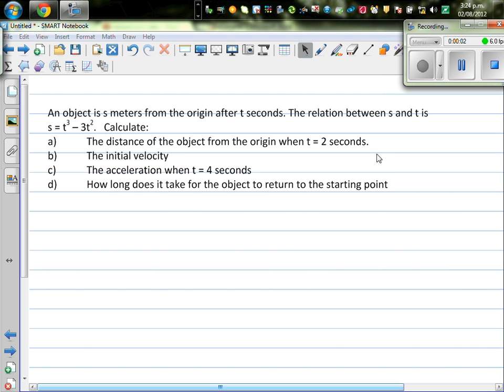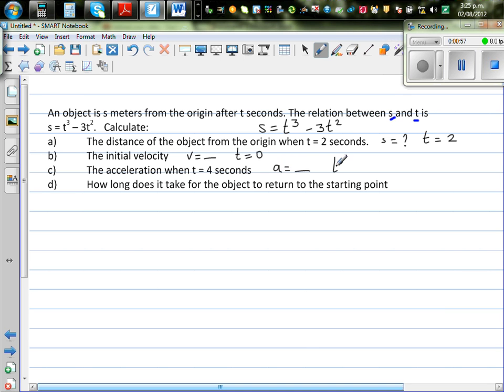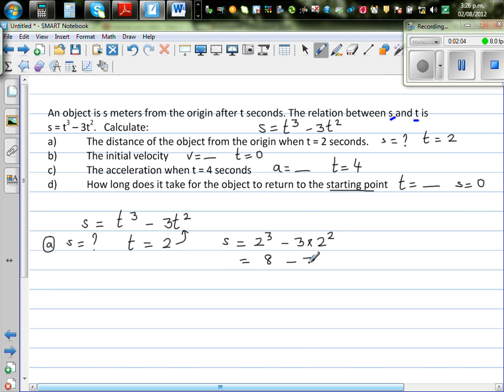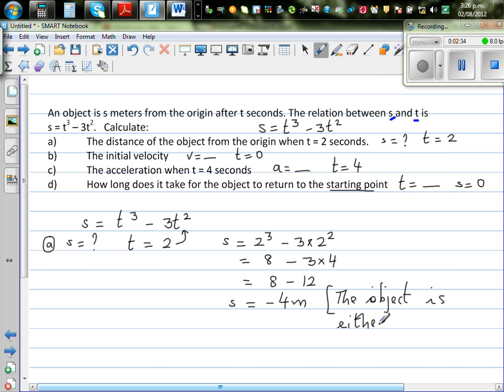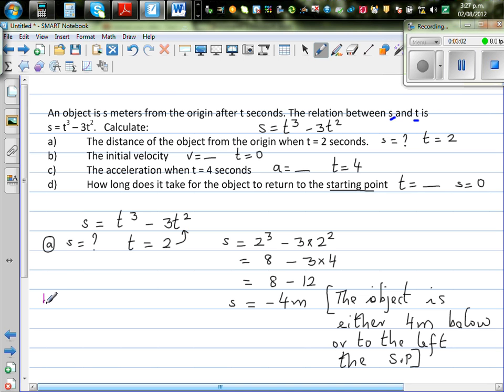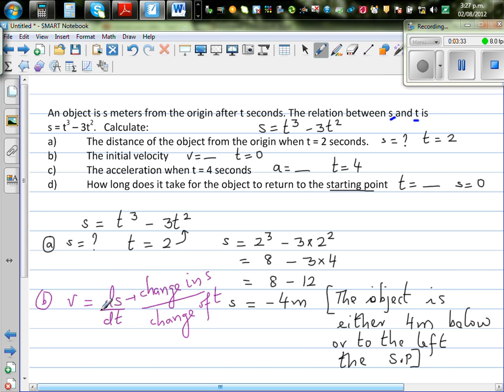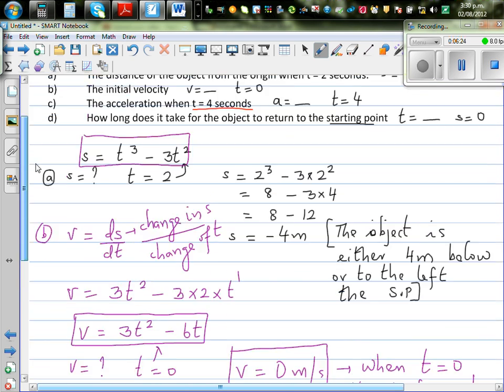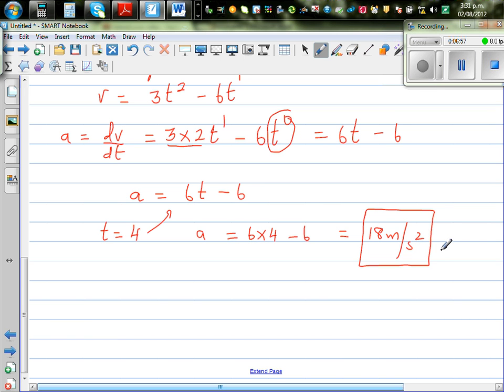Use of calculus to find the velocity, distance and acceleration from the distance function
In this video I have discussed how from the distance function given in terms of t, we can find the initial velocity, the acceleration after 4 seconds, how long it takes the object to return to its starting point and the meaning of negative distance